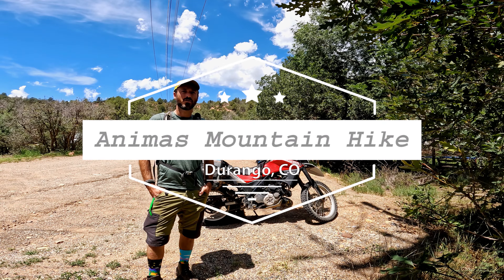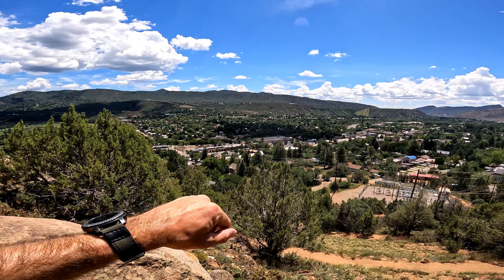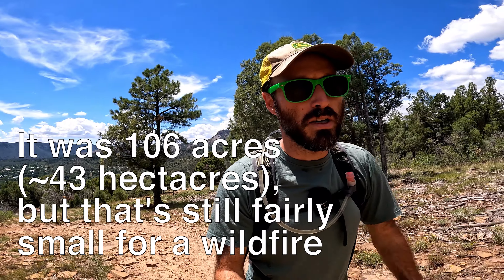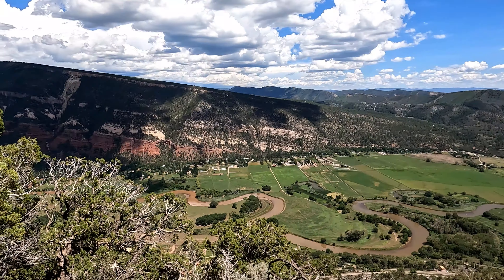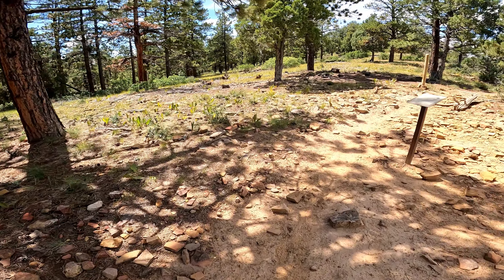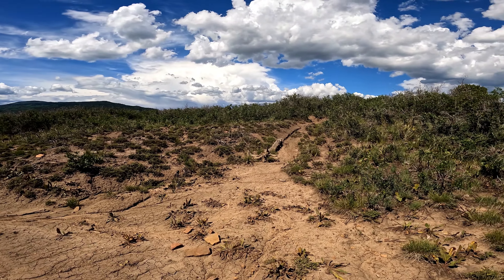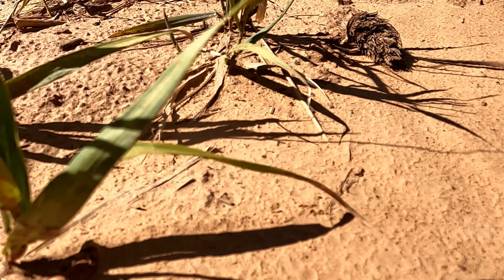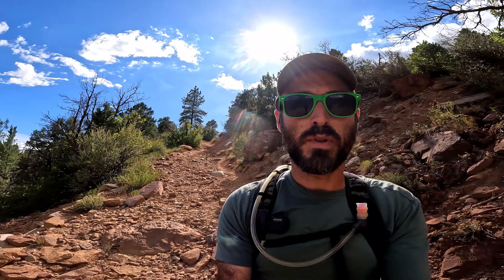Animas Mountain Trail Loop Hike, Durango Colorado - A moderate half-day hike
This video looks at the Animas [City] Mountain Trail hike in Durango, CO.

AllTrails says the loop is 6 mi (9.6 km), but my experience was closer to 7 mi (11.2km) doing the whole loop as shown on AllTrails.  They rate the trail as moderate and indicate 1519ft (463m) of elevation gain.  There are options to make this trail shorter by using connectors to cut across, but you're sure to miss some of the great views if you do.  The trail is a loop that can be done either clockwise or counter-clockwise. In this video I did it counter-clockwise and I stick by that decision.  Several reviews suggest doing it clockwise, but whatever floats your boat.  I enjoyed having the views on the way up as it's a great chance to stop and rest and enjoy them.

The trail is used for hiking, mountain biking, and trail running.

To access the trailhead in Durango take West 32nd Street until it hits W 4th Avenue and turn right (north) where you will reach the trailhead shortly. There is a limited amount of parking. Do not block driveways or park park in peoples private parking areas.

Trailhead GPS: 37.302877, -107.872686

Most of the trail is closed December 1 to April 15 for wildlife habitat protection.  During that time you can do approx 1.5 mile loop near the trailhead.

The very top portion of the trail is closed December 1 to June 31 to protect falcon nesting area.  During that time you can still do a loop, it just cuts across short of the summit.

This video looks at the entire loop as listed on All Trails and must be done Aug 1 to Nov 31.

00:00 Intro/Info
00:59 Head out on hike
01:39 Durango city views
02:25 Stay right on lower trail
03:29 Scenic Overlook
05:05 Viewpoint north of Durango
05:40 Viewpoint towards Trimble & Hermosa
06:15 More good views
06:35 Falcon nesting closure area
08:00 Summit area/North views
08:43 Another good view
08:57 Return hike starts
10:00 6 Mile mark
10:42 Lower closure area
11:22 Thoughts on direction
12:04 Return thoughts, Wrap-up